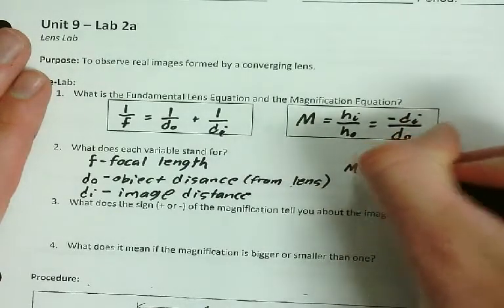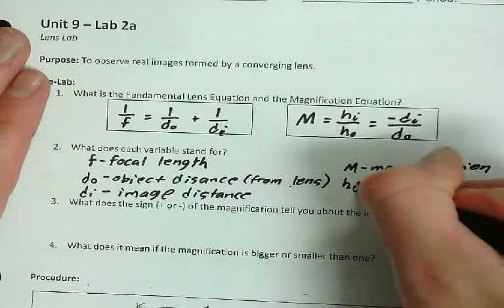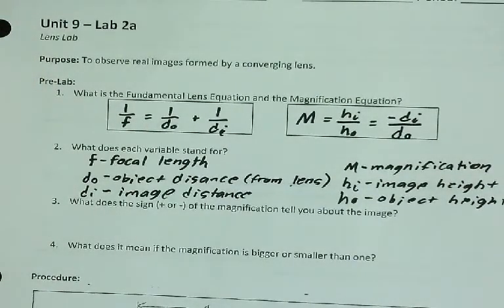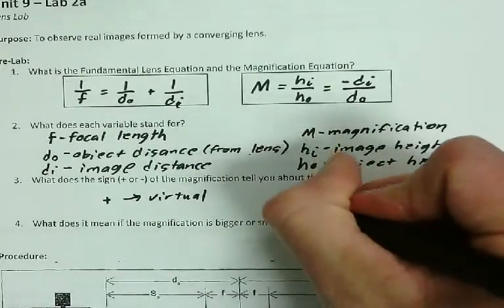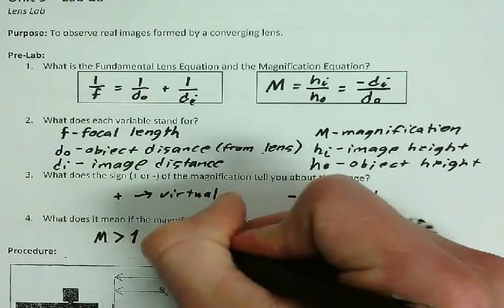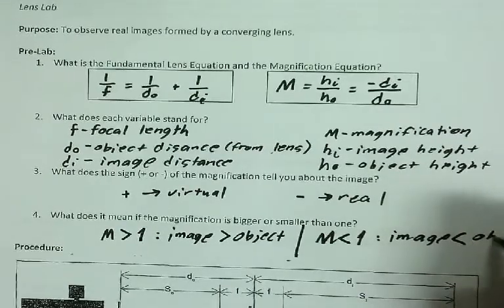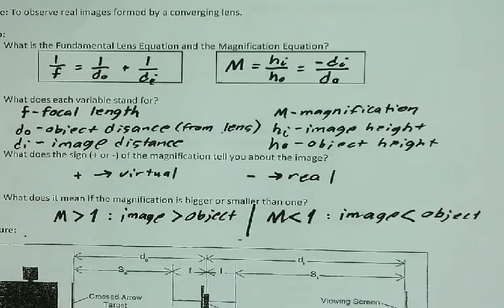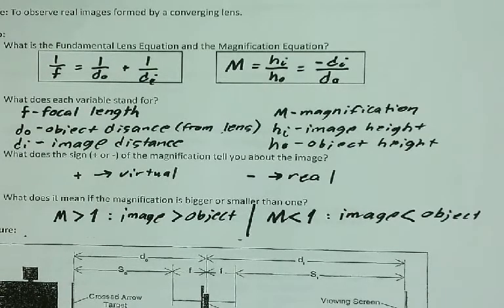Physics 2 - Optics - Lab 2: Lens Lab - Prelab questions (#1-4)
Mr. B goes through the pre-lab questions on the lab